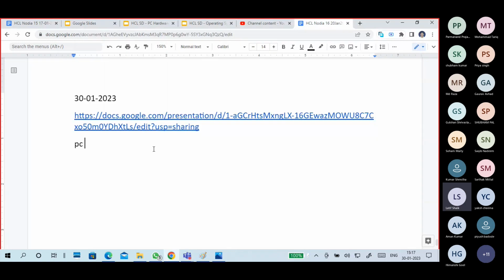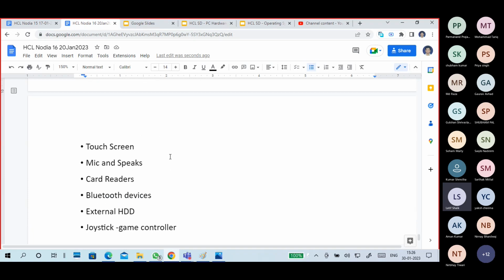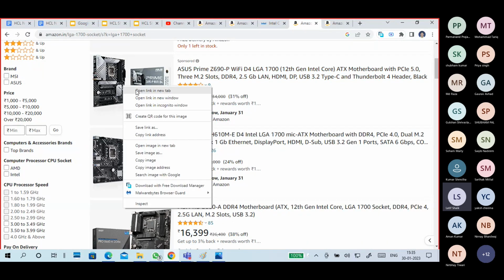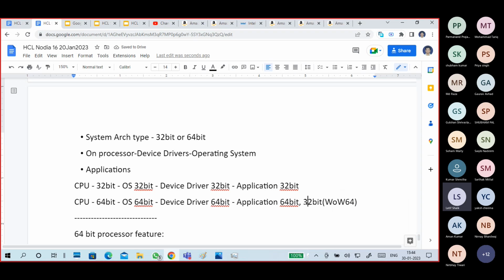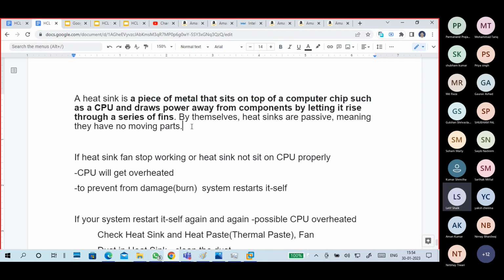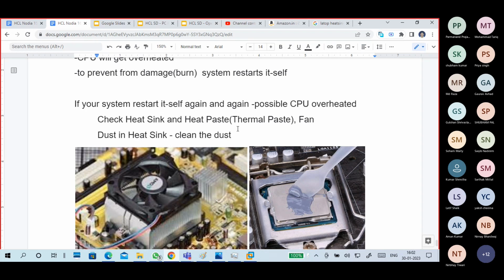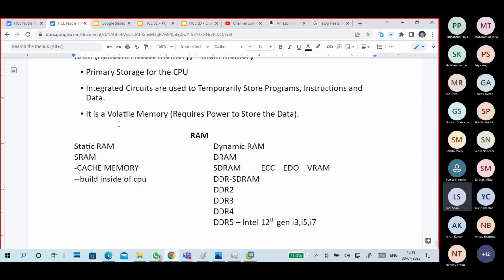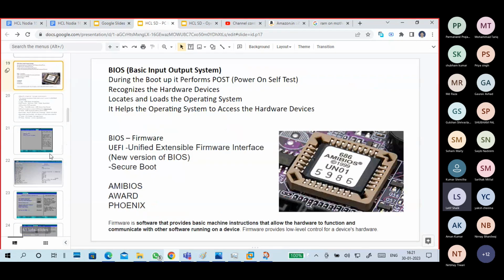(N16) PC Hardware part1 PC Components , CPU, RAM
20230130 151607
Inside of Cabinet:

CD/DVD
Outside of Cabinet:

Key Board
Mouse – pointer
Touch Pads
Touch Screen
Mic and Speaks
Card Readers
Bluetooth devices
External HDD
Joystick -game controller
CPU -Processors
It is the Brain of the Computer
It is a Semiconductor Device

Processor Manufacturers
Intel
AMD (Advanced Micro Devices)
VIA
Motorola

Processor Specifications
FSB Speed(Front Side Bus)(Measured in Hz) – RAM model, Speed
Cache Memory  (measured in Kbytes/Mbytes) – L3 cache memory

On processor-Device Drivers-Operating System -Applications
CPU - 32bit - OS 32bit - Device Driver 32bit - Application 32bit, 16bit(WoW32)
CPU - 64bit - OS 64bit - Device Driver 64bit - Application 64bit, 32bit(WoW64)
Win 8, 8.1,10 built-in WoW64 feature
WoW64 - Windows 32 on Windows 64
WoW32 - Windows 16 on Windows 32
64 bit processor feature:
Instruction set and data: 64 bit
Run Complex instruction, process big size data
Required more RAM and Disk space.
Ex. win 10 : 32bit - 1GB RAM, 16GB HDD, 64bit - 2GB RAM, 20GB HDD
UEFI support – new version of BIOS
 – Secure Boot
Device Drivers digital signature enforce
Virtualization Technology- VT-x/AMD-v –can run multi type of Guest OS on single Physical machine
Guest OS: OS in Virtual Machine
Host OS: OS in Physical Machine

RAM     ROM
Random Access Memory   Read Only Memory
Temporary     Permanent

RAM
Static RAM                   Dynamic RAM
SRAM      DRAM
      DDR2
      DDR3
      DDR4

RAM Specifics
Voltage Level
Frequency Matches

DIMM or RIMM - Desktop
SO DIMM – Laptops , Mini PC